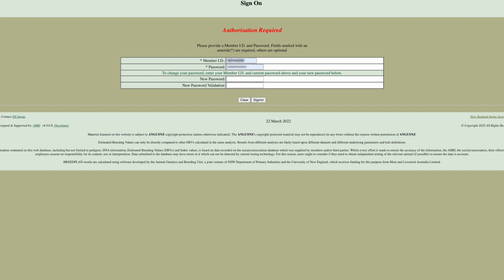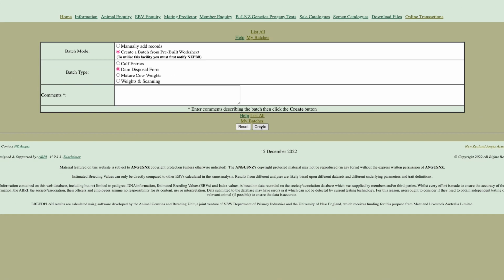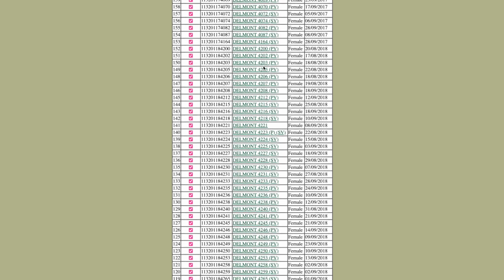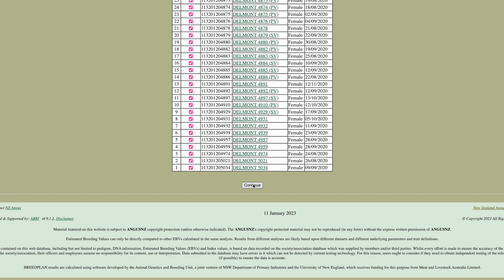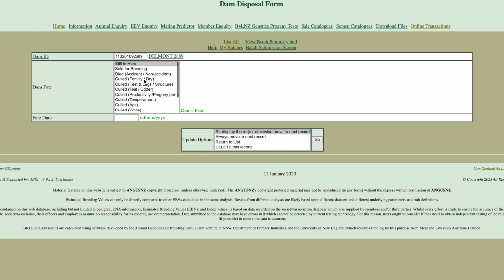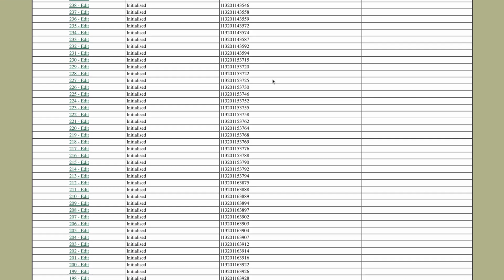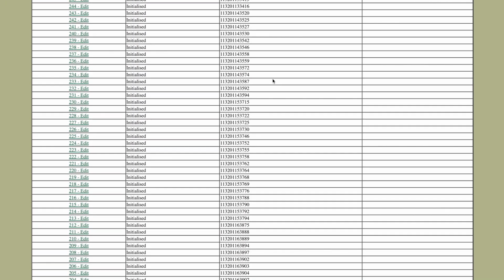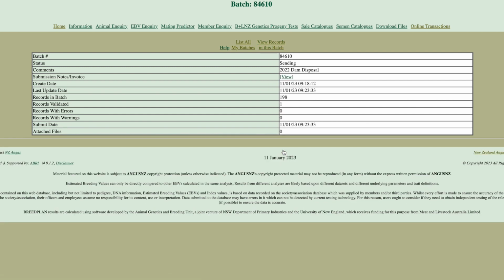PBB - Dam Disposal